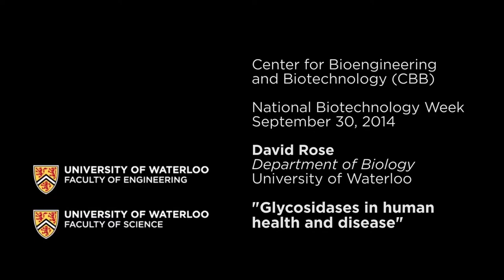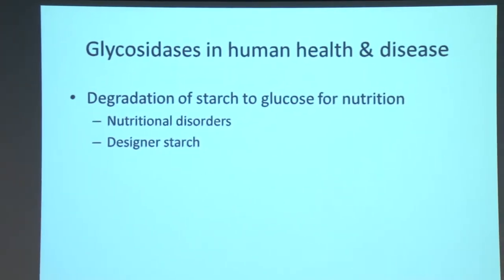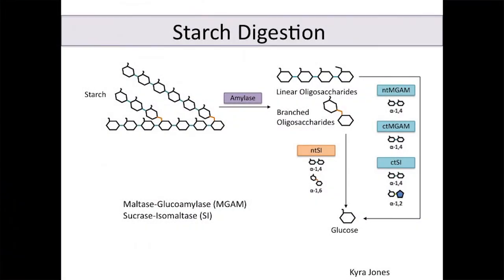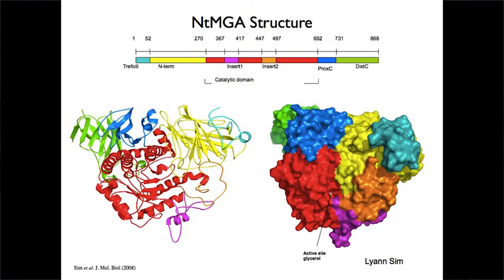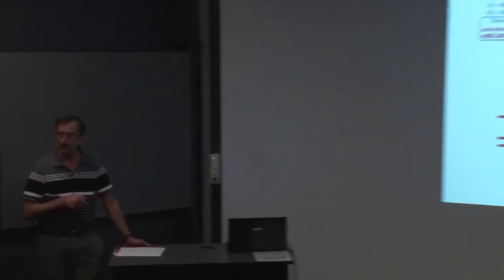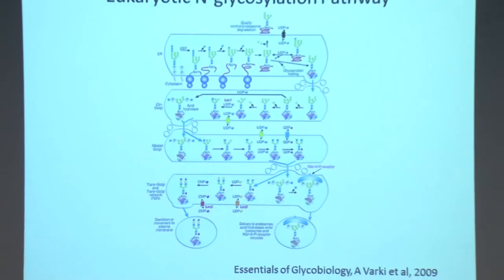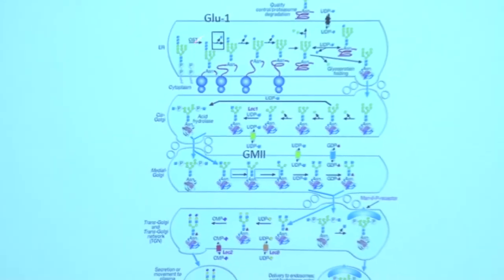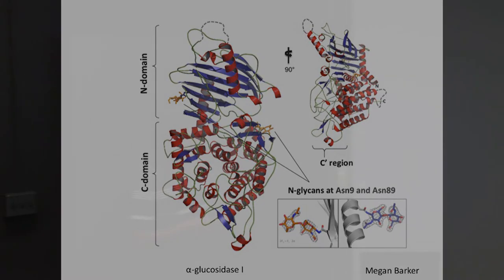NBW 2014 - "Glycosidases in human health and disease" - David Rose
September 30, 2014: "Let's Talk Biotech: CBB Biotechnology Research and Networking Session"
Dr. David Rose, Professor and Department Chair, Biology at the University of Waterloo
"Glycosidases in human health and disease"